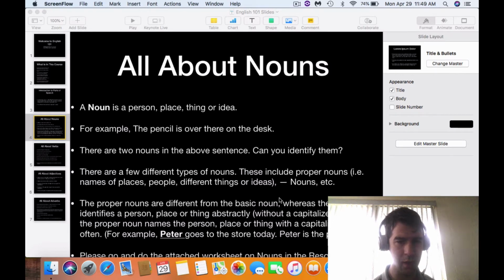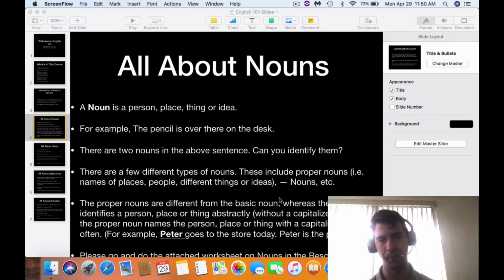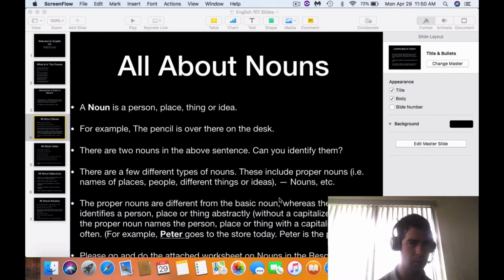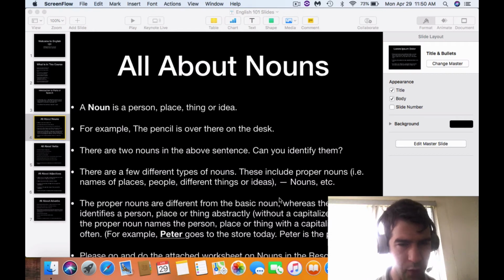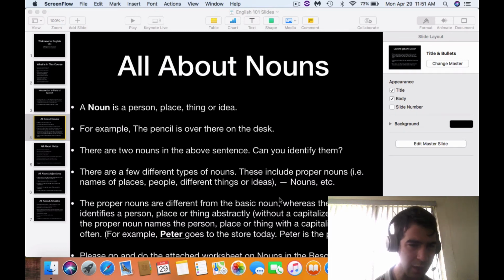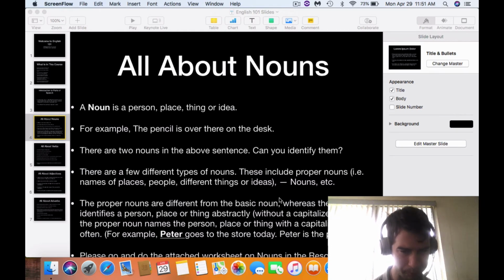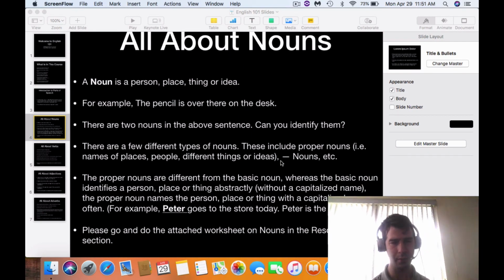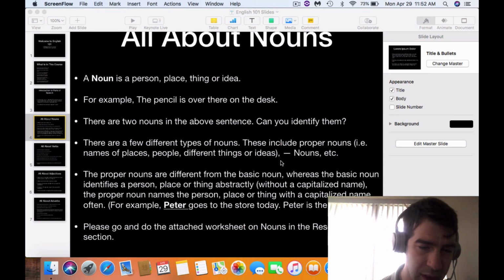Nouns (What Are They) Parts of Speech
This video lecture discusses what nouns are. They are a part of speech that refers to a person, place or thing. Nouns can also be referred to as subjects.